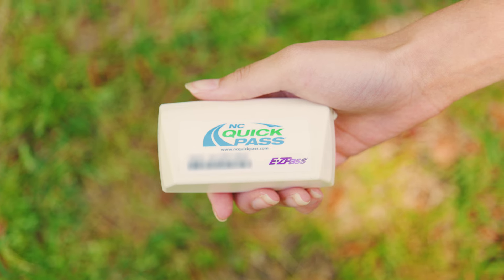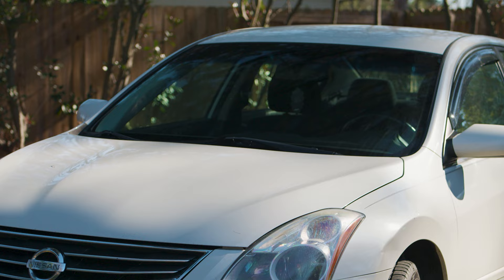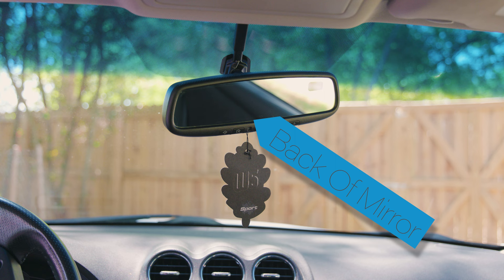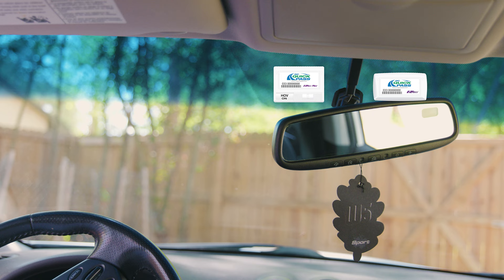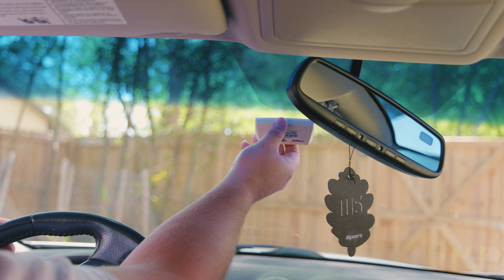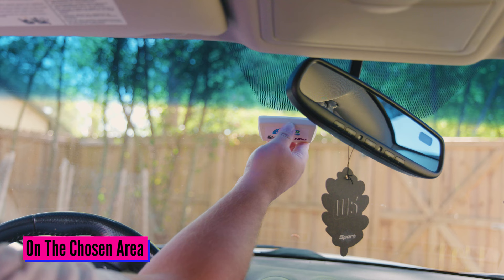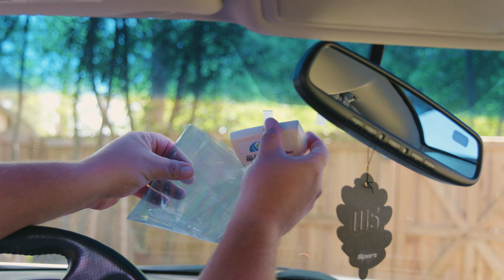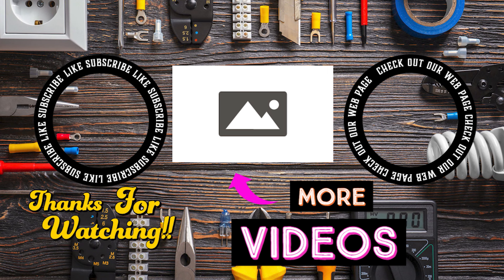How To Install E ZPass Toll Pass Easy Simple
In today's video we are taking a look at how to install a ezpass or toll pass easy and simple. no matter if its a sticker, hardcover or any the technique is the same.

Things used in the video:
ez pass holder
paper towels
micro fiber cloth
glass cleaner